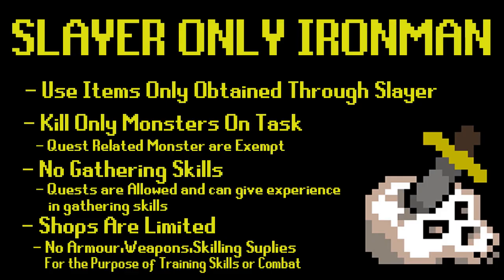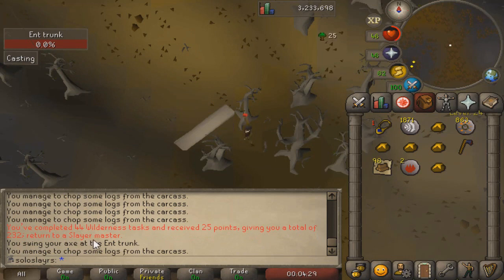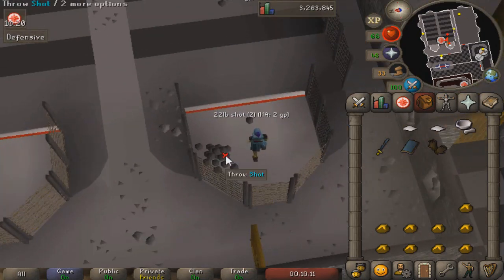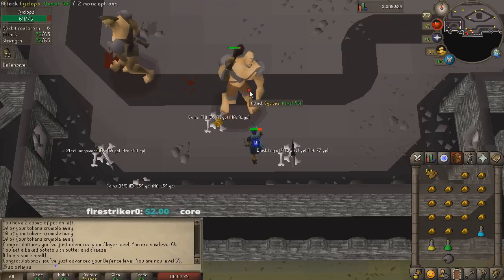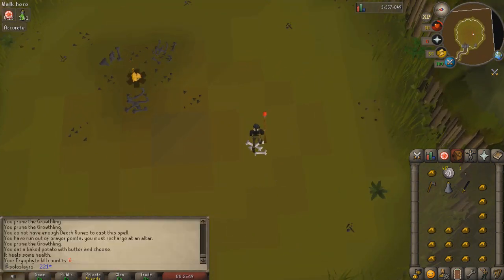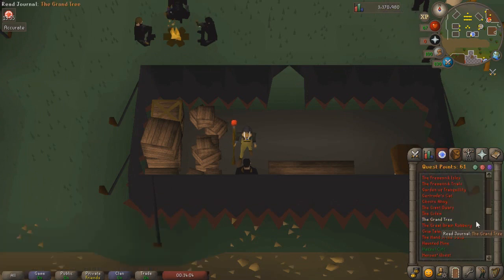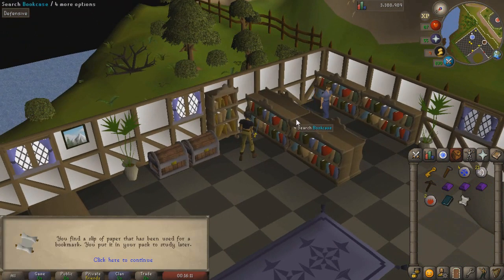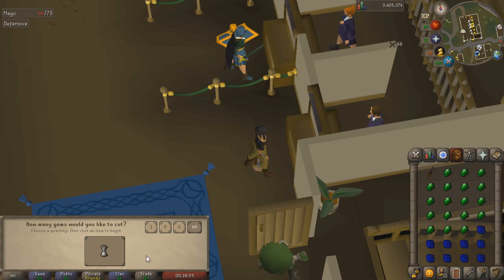I Almost Lost My Defender Drop Twice, I am So Lucky! - #10 - Slayer Only Ironman [OSRS]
Hey guys, and welcome to another episode of my slayer only ironman series. Today I am back with the defender grind.

I finally managed to get  a hill giant task, and we are going to see how lucky we can get. The defenders drop at a rate of 1/50, so its going to take quite a few tasks to get the dragon defender. In today's episode I also finish quite a few quests which are going to help early game.

Sorry about the reupload. Youtube premier really messes with your analytics, won't be trying this again :(

Clan Chat:
"FlippingOSRS"